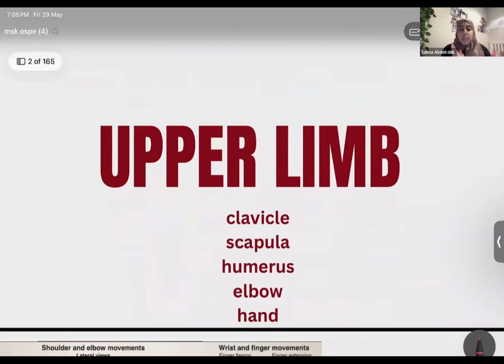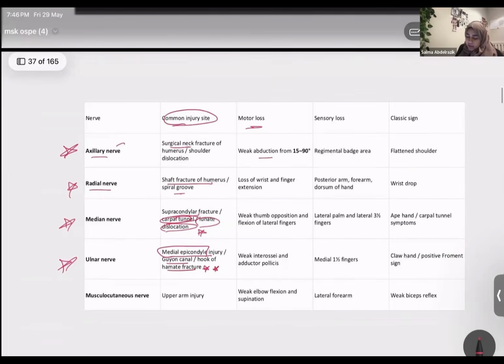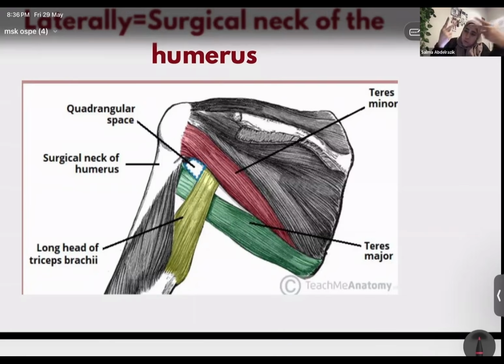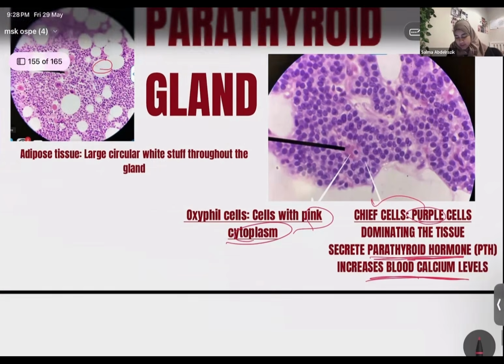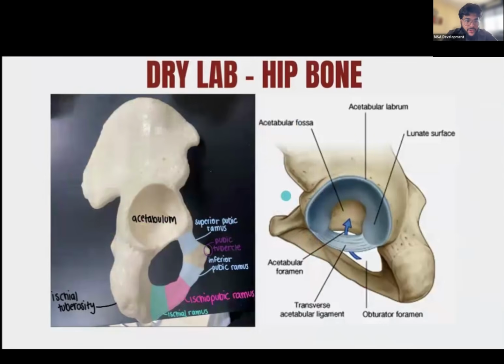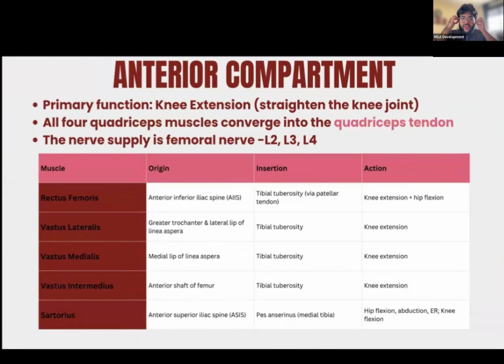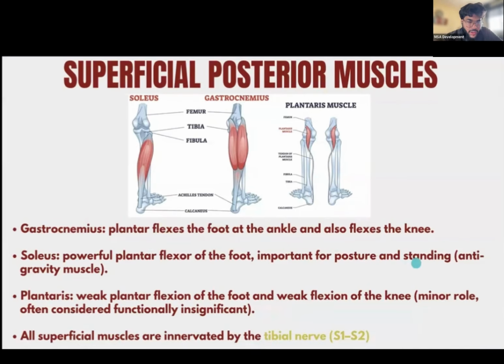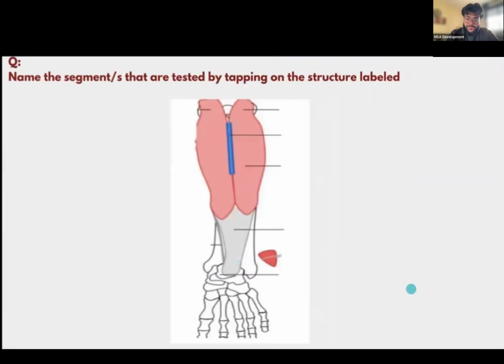MSK OSPE Review | Salma Abdelrazik & Ebraheem Hoda | MSK 112